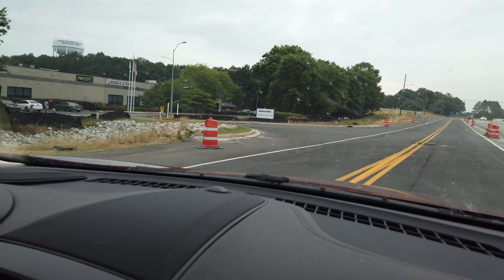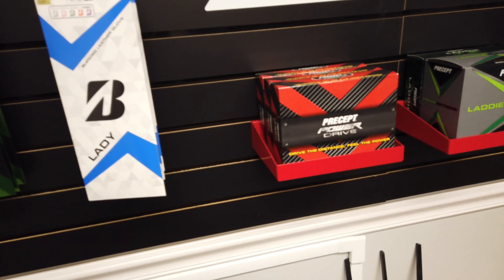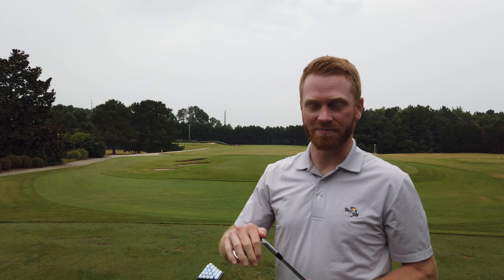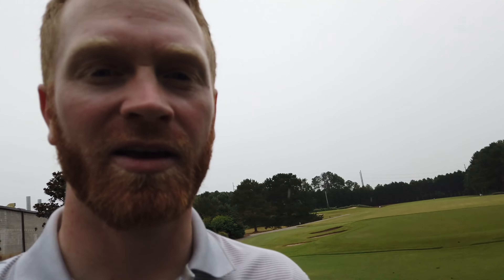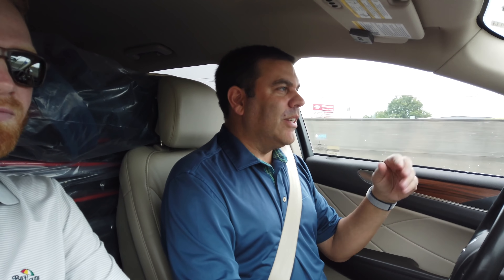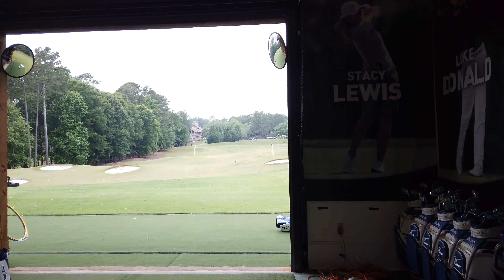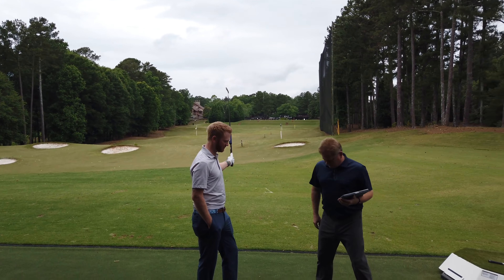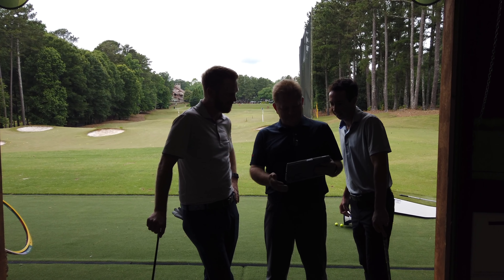Behind the Scenes: Bridgestone and Mizuno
Canadan takes you on a THP content trip to show what happens behind the scenes at different companies as we film THP TV segments.  Some pretty fun stuff here.